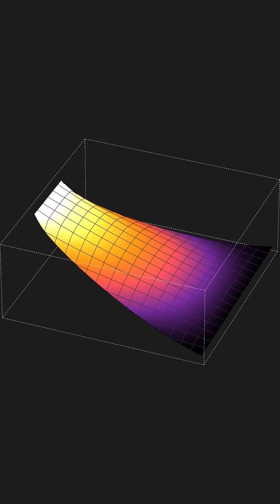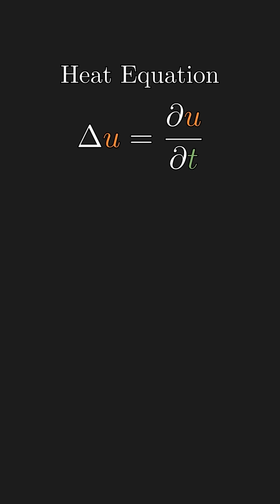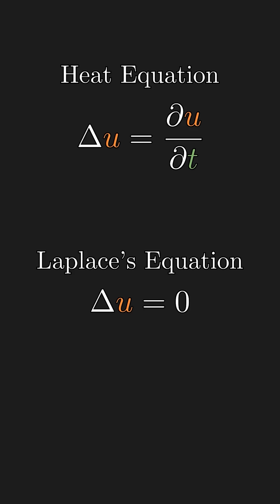Foolish Way to Solve Laplace's Equation (That Actually Works)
We solve the Laplace's equation by solving for the heat equation's steady state solution.